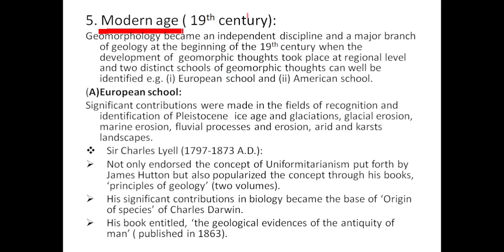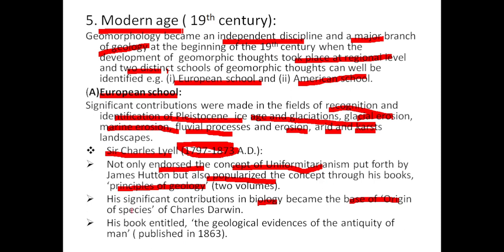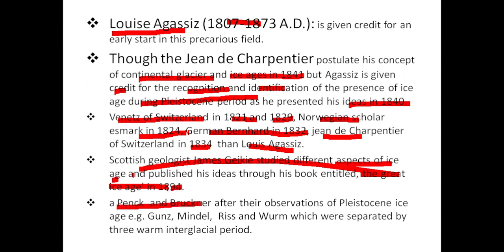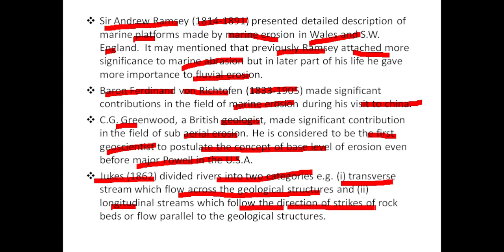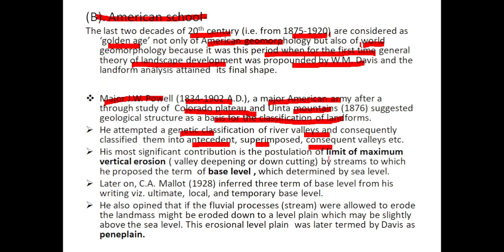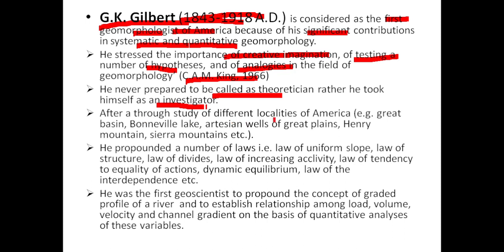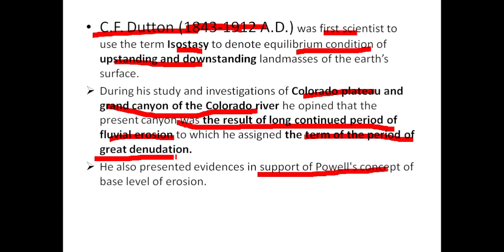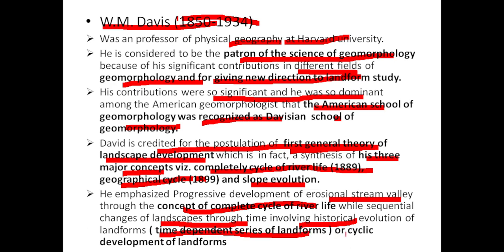Part -3 Evolution of Geomorphological thoughts|Modern Age (19th century)| Geomorphology| English